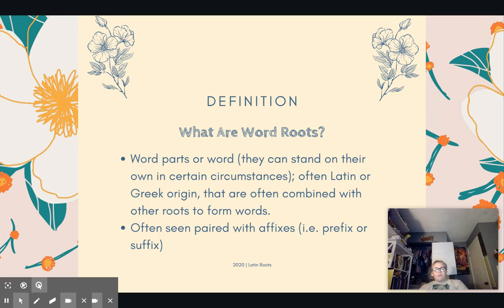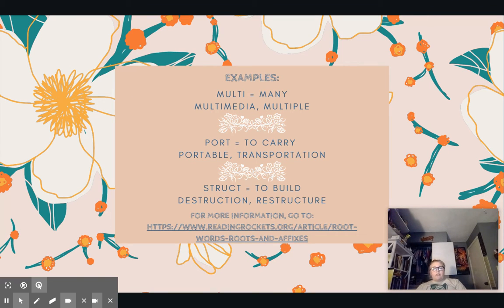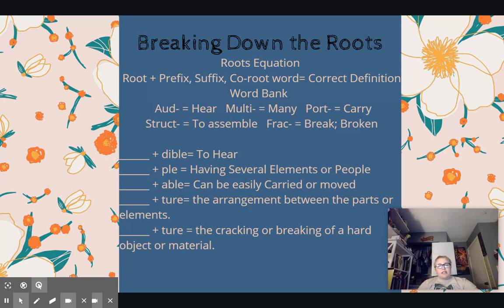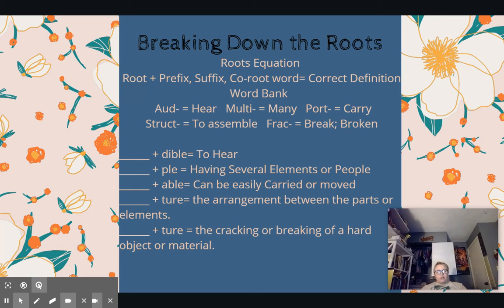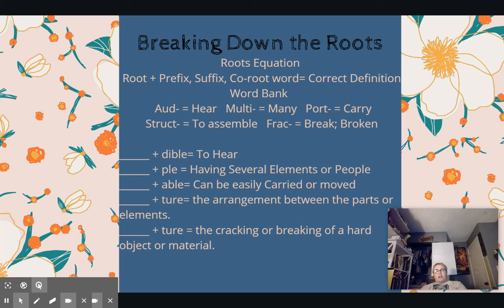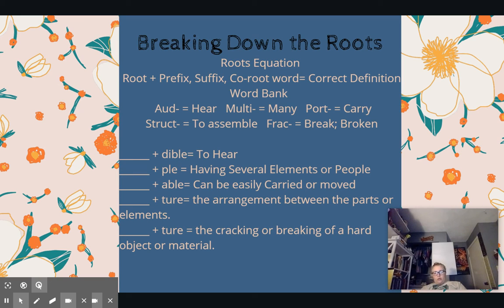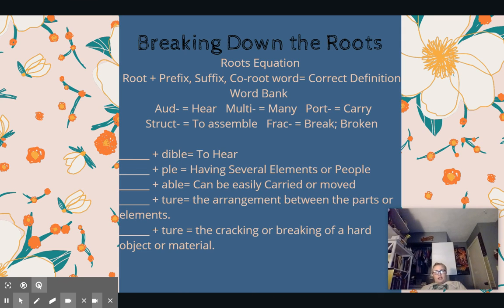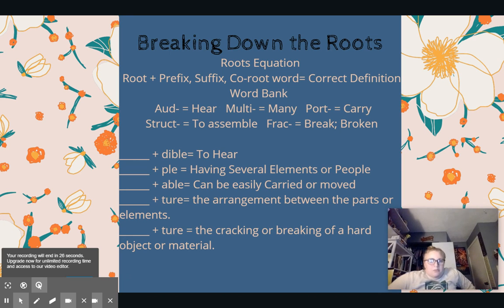Latin Roots Instruction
Phonics- Latin Roots Instruction